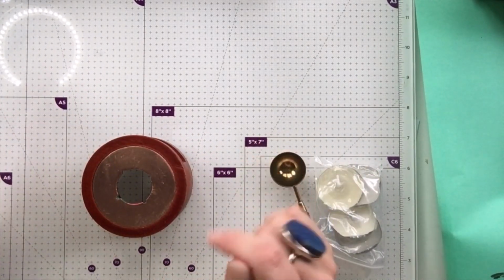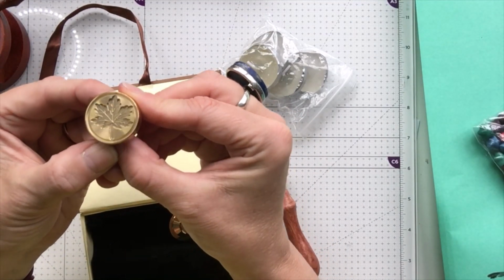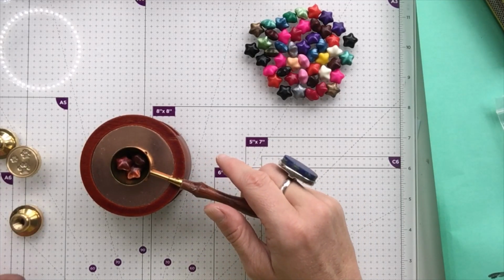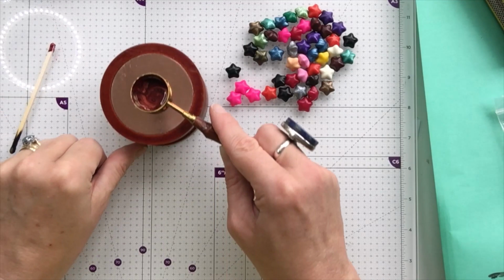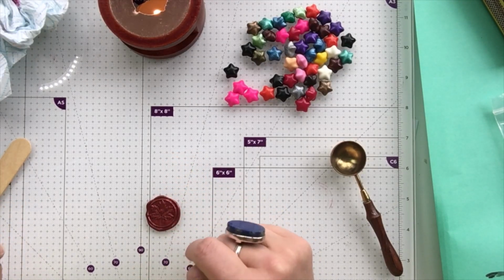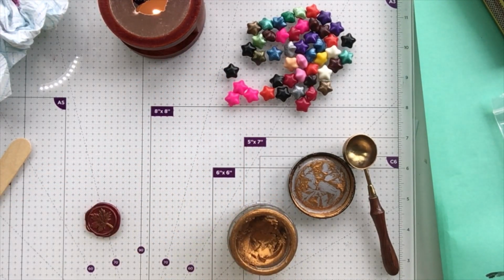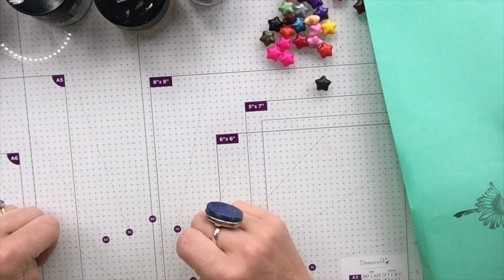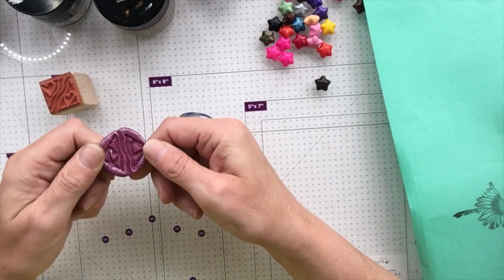Beebeecrafts Wax Seals ~ Come See What I Made! ~ How Did I Do?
Back in April Beebeecrafts approached me to choose $40 dollars worth of crafting goodies from their website. I was interested in using wax seals, so chose a starter kit, as well as a few other goodies.

The original shipment got lost, but Beebeecrafts soon sent me another parcel, so that was good!

Apologies to Beebeecrafts for taking so long to make this 3rd video, I hope they will forgive me!

Here is a link to their YouTube programme if you have over 100 subscribers

Here are links to the products I chose

Panda Hall Elite Wooden Wax Seal Kit including furnace

Panda Hall Elite Wax Seal Stamp Set, 6 pieces including wooden handle

Code : twine44